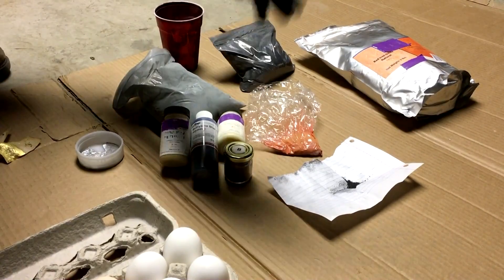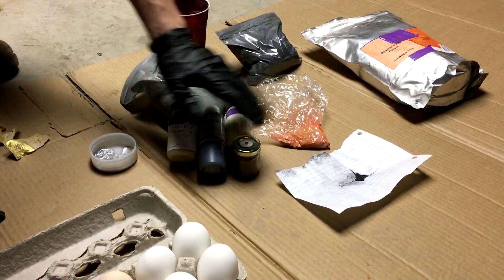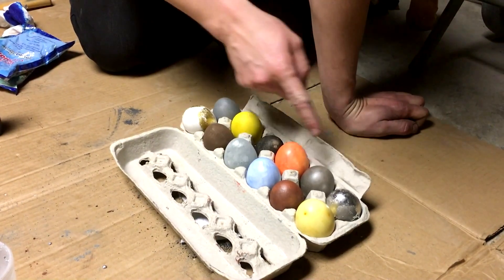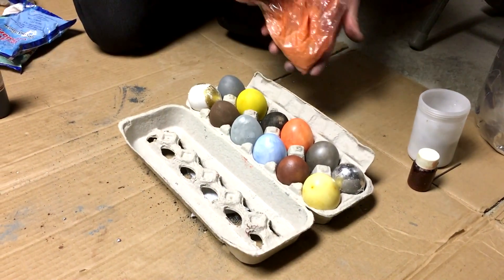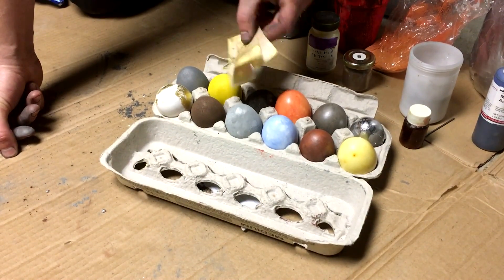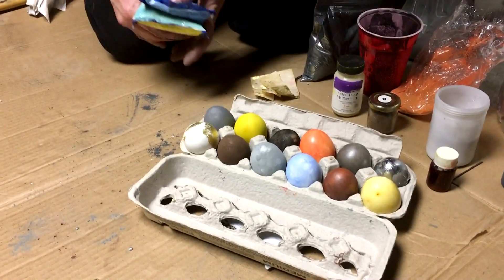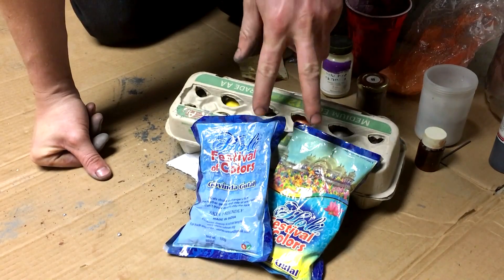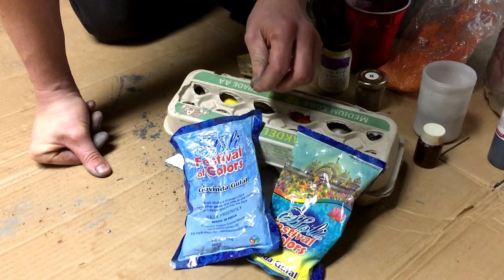Coloring with Chemicals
I make some eggs with some unusual colorants.

Thanks to Arthur for the awesome drone footage!